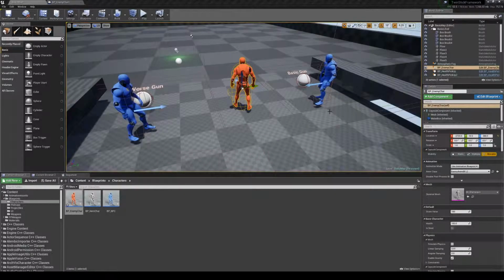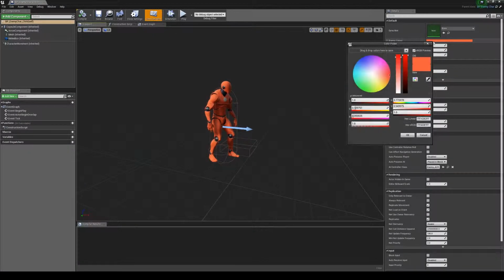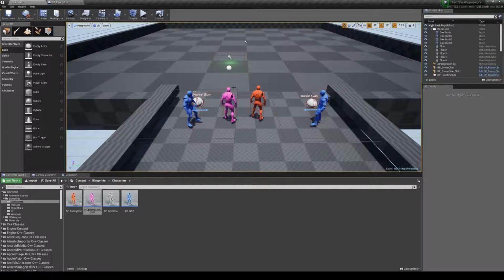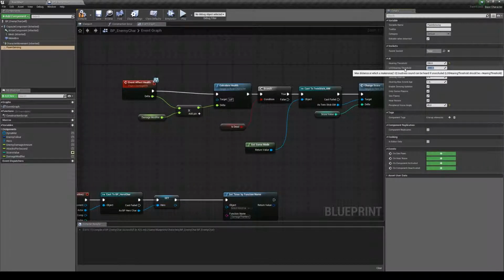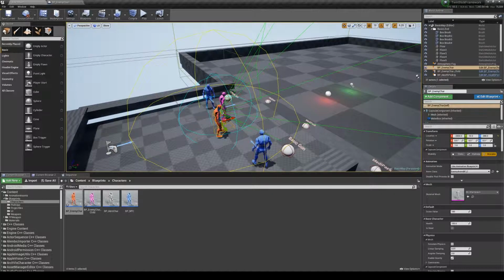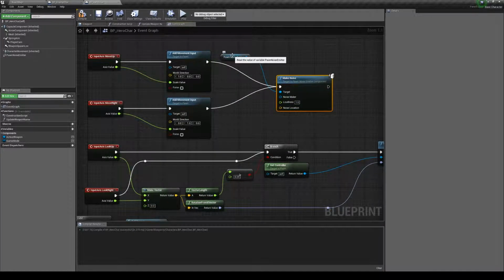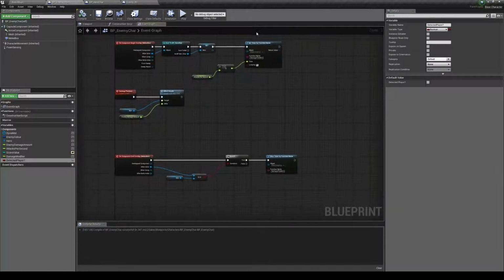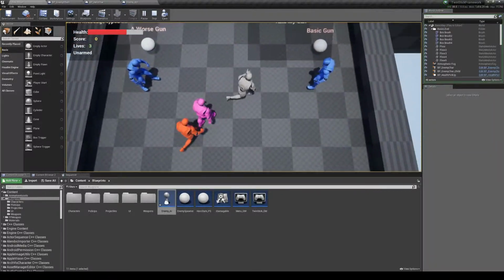UE4 Tutorial Series - AI Customisation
Episode 3 Going over how to expand on the existing AI in the project.